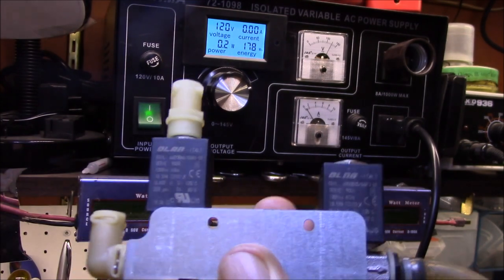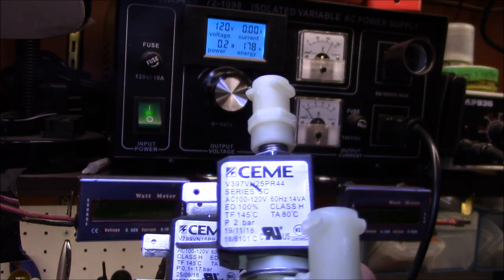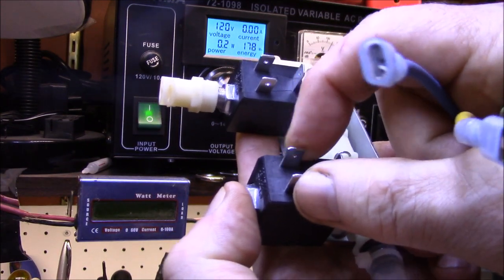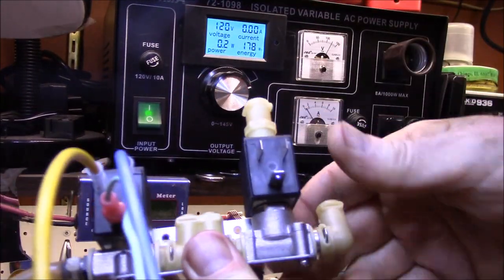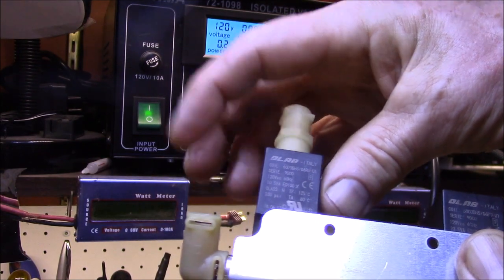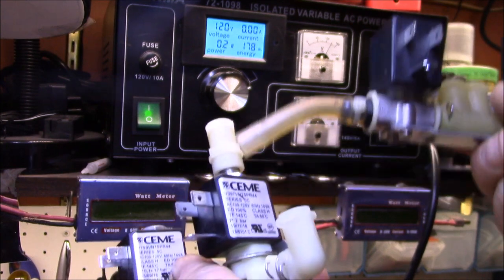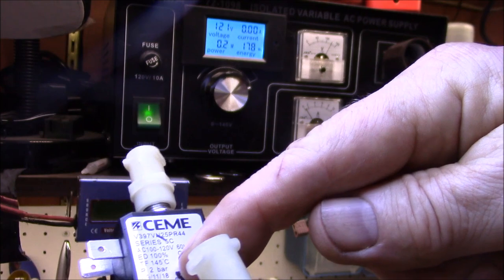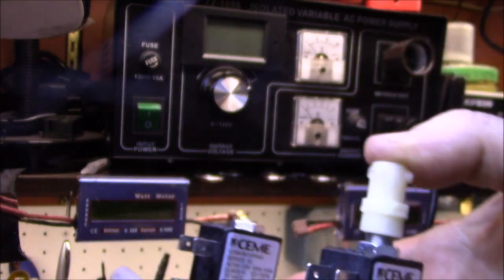Breville Barista Express - Solenoid Block Testing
Testing out the old and new solenoid blocks to see if we can find out if this is the source of the problem.

It seems the 2/3 way Olab solenoid is indeed the source of the buzzing sound.  Electrically, all the solenoids test out, but that one buzzes when actuated.  The new Ceme solenoids see to be higher current/power and have a much more solid sound to them when changing state than the Olab solenoids.  It seems Olab solenoids are used in many Breville coffee machines judging by the eBay listings.  It looks as if Breville has changed to the Ceme brand lately.

Olab 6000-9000 Magnetic Valve 110/120v Breville Bes870xl Barista Express:

Source for the Ceme solenoid block I purchased in the video description of the previous video:

If you're having issues with an RCD/GFCI style breaker/receptacle tripping when running that machine, you can test for a connection between the horizontal ground/earth pin and either of the vertical power pins on both coils.  If the plastic housing shows signs of water leaking onto it or it's burnt or cracked, best to replace the coil and if there's a water leak, find and fix that as well.

Valves separately:
Ceme solenoid valves: from the new solenoid block assembly: Breville SP0020444

More to come, putting the new solenoid block back into the Barista Express...